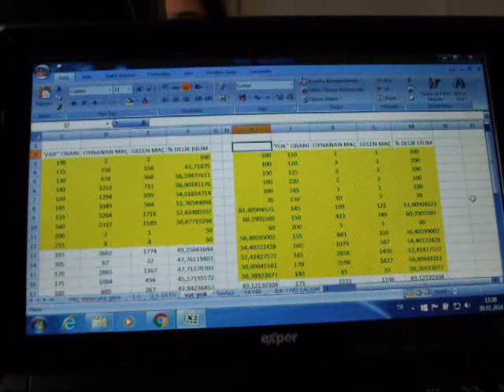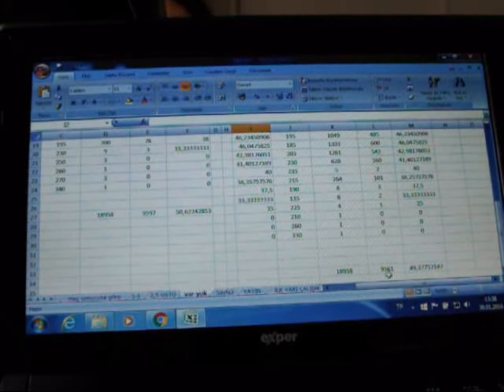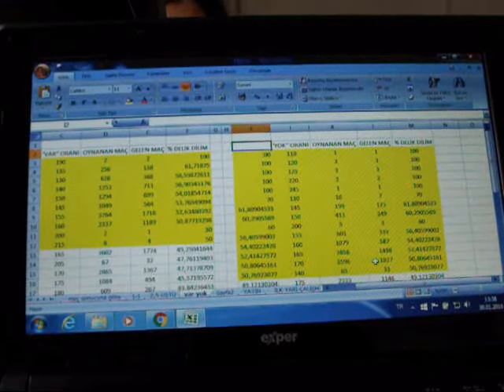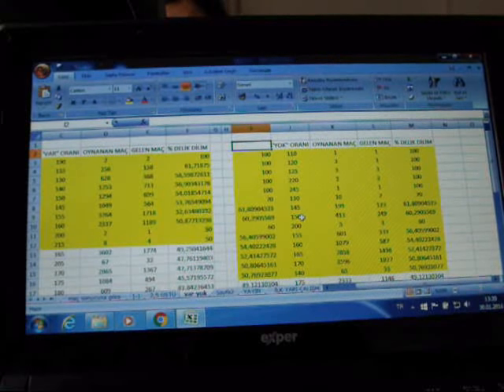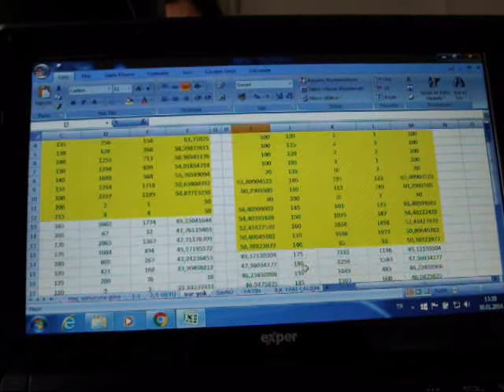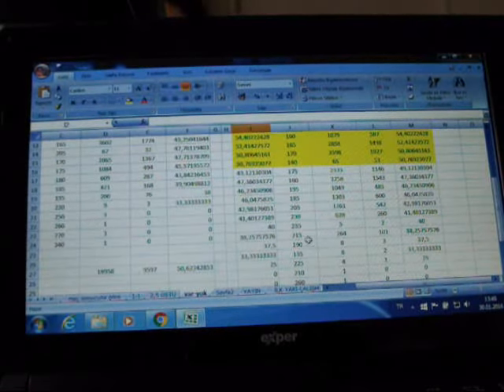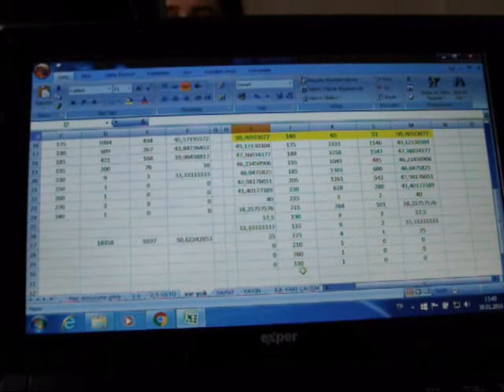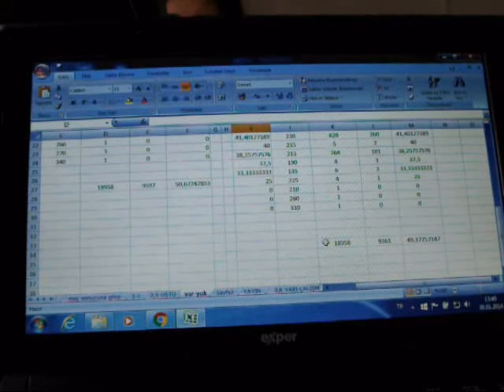KARŞILIKLI GOL YOK ANALİZİ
TAHMİNMETRE YOUTUBE SAYFASI, KANALIDIR.Tahminmetre sayfasında , kanalında yasal bahislere konu olan kişi ve takımlarla ilgili haberler , gelişmeler, yorumlar ziyaretçilerin bilgisine sunulmaktadır. Sayfamız kanalımız hiçbir şirket veya kuruluşla doğrudan veya dolaylı bir ilgisi yoktur, öncelikle 18 yaşından küçükler olmak üzere hiçbir siteden bahis oynanmasını teşvik etmez veya önermez. Bu sitelerden bahis ve iddaa oynayan her üye kendi ülkesindeki kurallara göre sorumludur. Türkiye sınırları içinde sadece Spor Toto tarafından yetkilendirilmiş yasal iddaa sitelerinden bahis oynanabilir. AMATÖR bir sayfadır. Reklam amaçlı kurulmuştur. HOBİ AMAÇLIDIR. ''BİLGİ PAYLAŞTIKÇA ÇOĞALIR